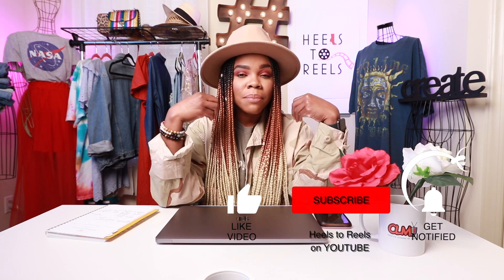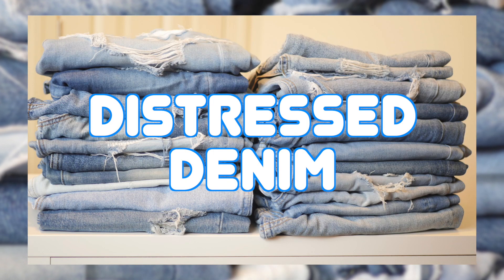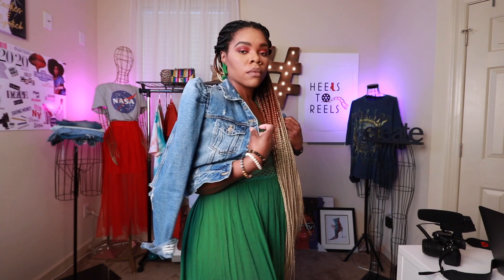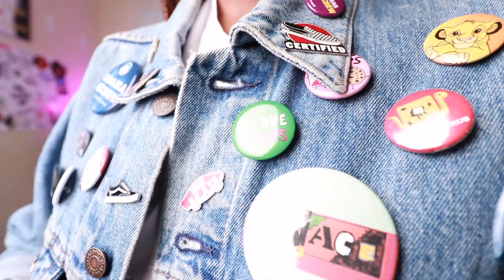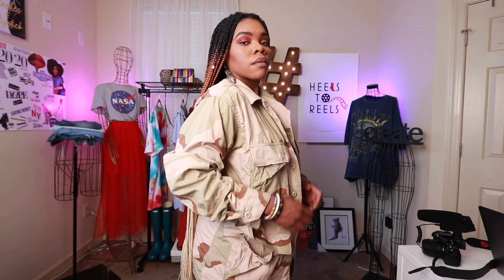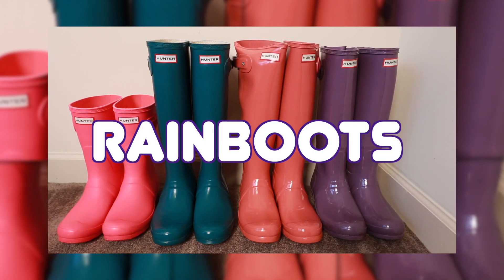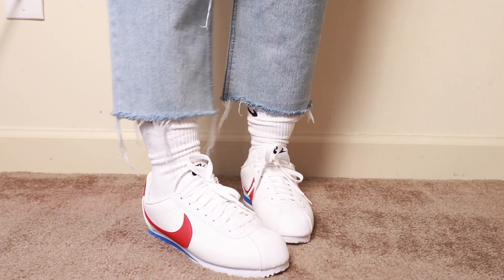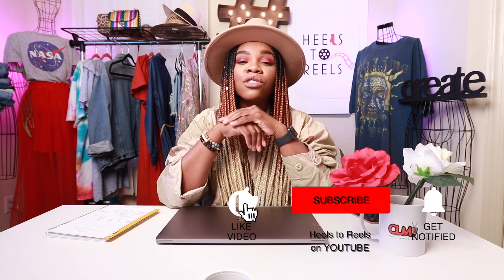My Top 10 Spring Closet Essentials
Just sharing my top 10 Spring Essentials! I'm sure everyone has their own top 10, but I think a lot of these items are a must for everyone's closet for the Spring.

Graphic Tees:
Rolling Stones Tee: American Eagle
Van Halen Tee: Urban Outfitters
Sublime Tee: Urban Outfitters
Pink Floyd: Walmart

Distressed Denim:
All Denim: American Eagle

Flowy Dresses:
Orange Dress: H&M
Floral Dress: H&M
Leopard Dress: Forever 21
Green Linen Dress: Thrifted

Denim Jackets:
1st Jacket: Hollister
2nd Jacket: Thrifted
3rd Jacket: Zara
4th Jacket: Levi's
5th Jacket: Target

Girly Tops:
Insert Here...lol!

Lightweight Jackets:
Red Bomber: H&M Men's
Trench Jacket: Forever 21
Orange Jacket: Vans
Camo Jacket: Thrifted
Yellow Denim: H&M

Flat Sandals:
1. Birkenstocks
2. Zara
3. Zara
4. Teva
5. Givenchy

Rainboots:
Hunter

White Sneakers:
1. Vans Old Skool
2. Adidas Superstar
3. Nike Cortez
4. Reebok Classic Club C 85

Sunnies:
1. Forever 21
2. Free People
3. Quay
4. Rumors Boutique
5. Free People
6. Free People
7. Forever 21
8. Beauty Supply Store

About me:
What's your name? Candace
What's your instagram? @clmtv